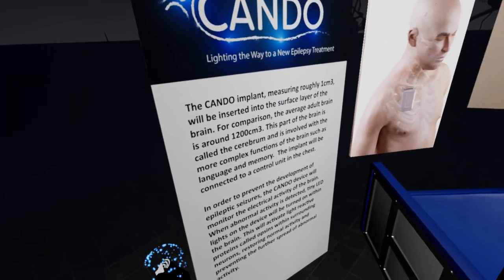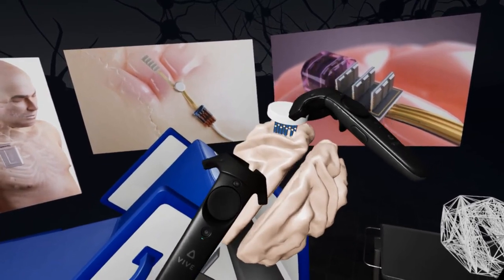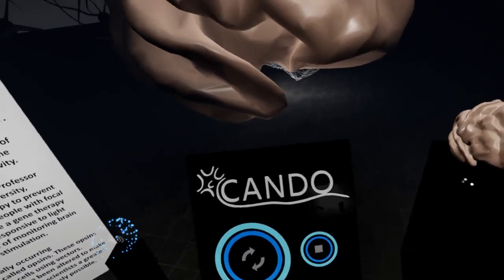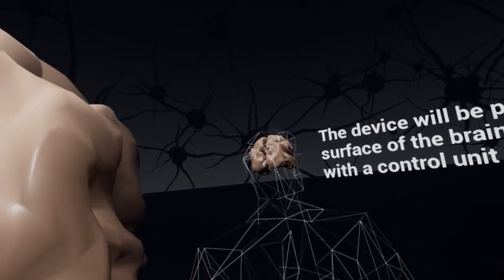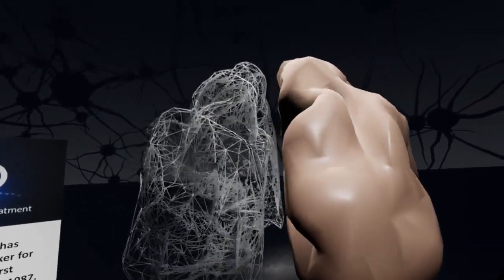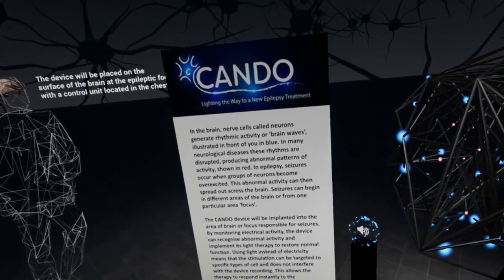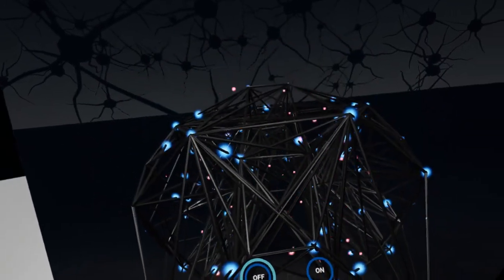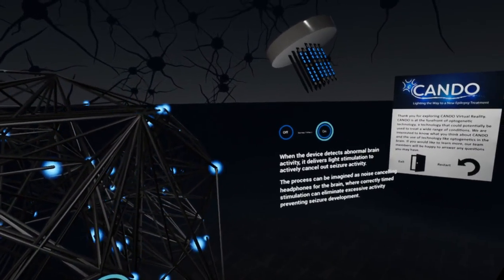CANDO VR video - Developing closed-loop stimulation in epilepsy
CANDO (Controlling Abnormal Network Dynamics using Optogenetics) is a world-class, multi-site, cross-disciplinary project to develop a cortical implant for optogenetic neural control. The goal is to create a first-in-human trial in patients with focal epilepsy

This video gives an overview of our approach. It is based on a Virtual Reality (VR) environment established by Chris Dutton from AnimaVR.

Timeline:
0:16 Implant
0:46 Brain surface and brain network
2:03 Brain network based on structural connectivity (diffusion tensor imaging, DTI)
2:45 Schematic effect of turning stimulation on